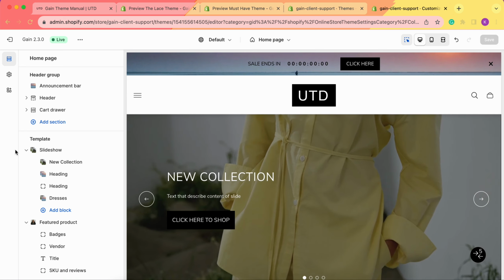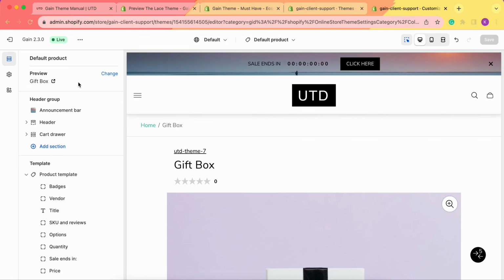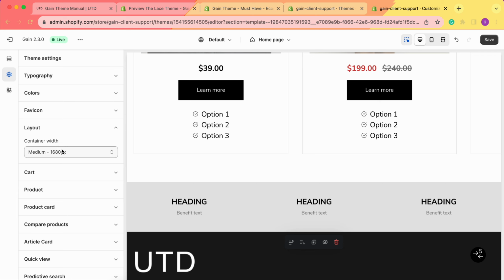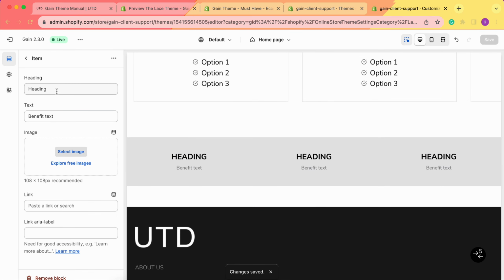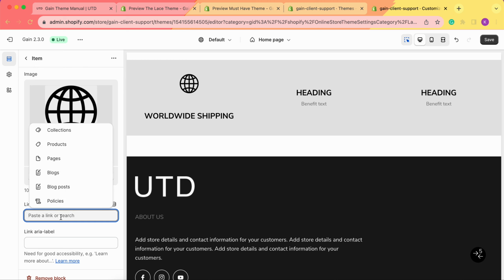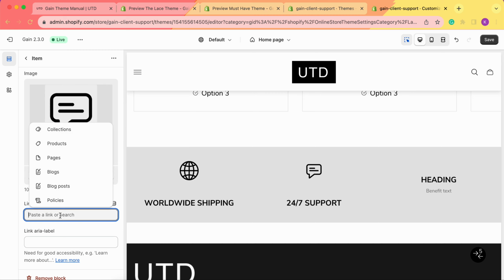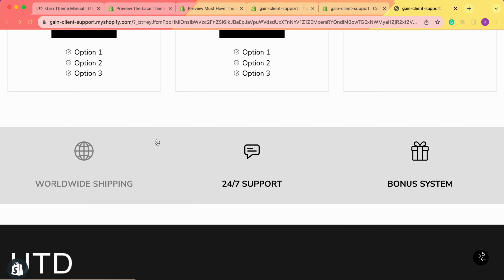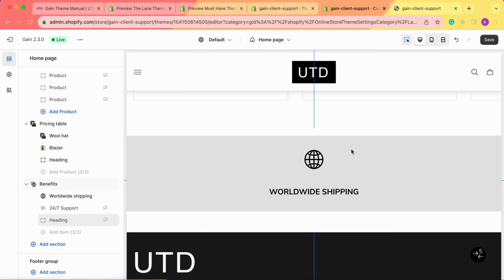How to set up the Benefits section, Gain Shopify theme Version 2.3.0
In this video, we'll show you how to set up the Benefits section, Gain Shopify theme Version 2.3.0